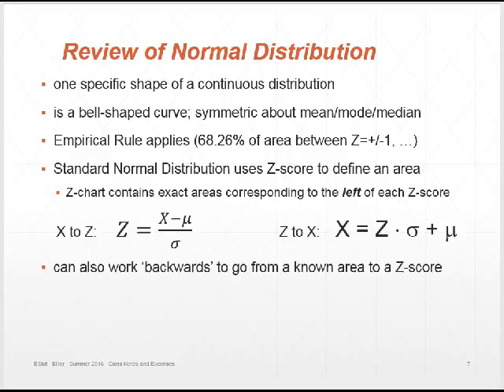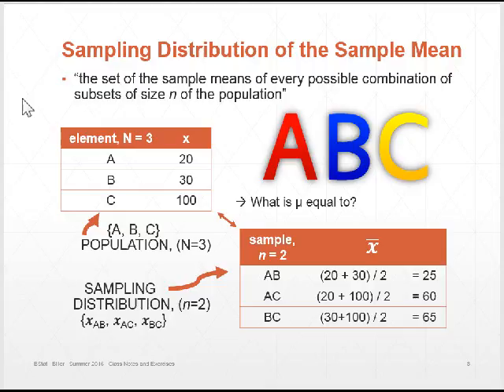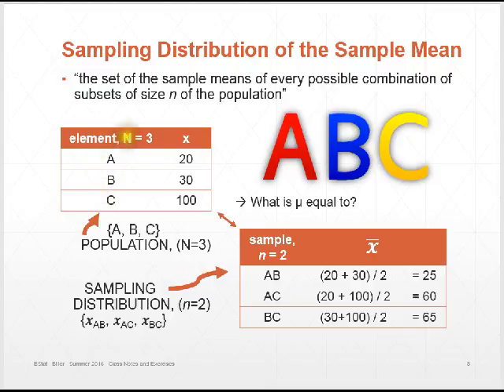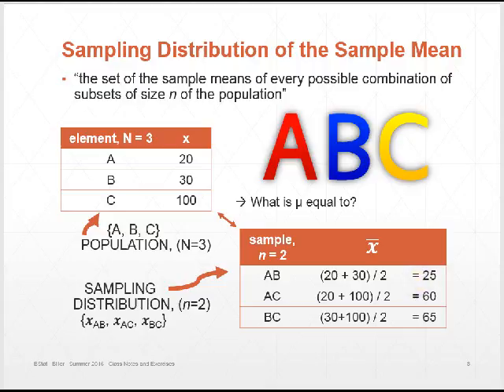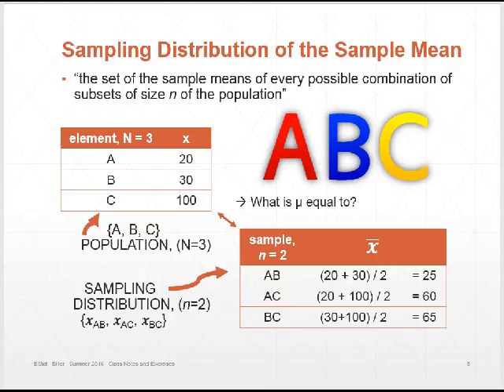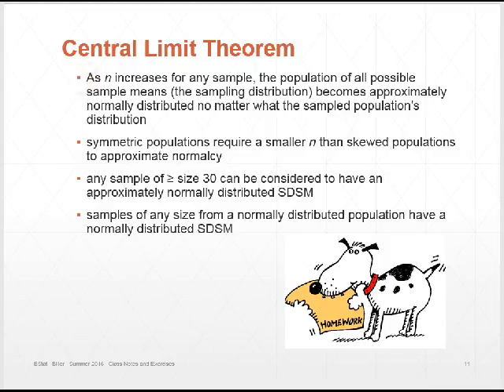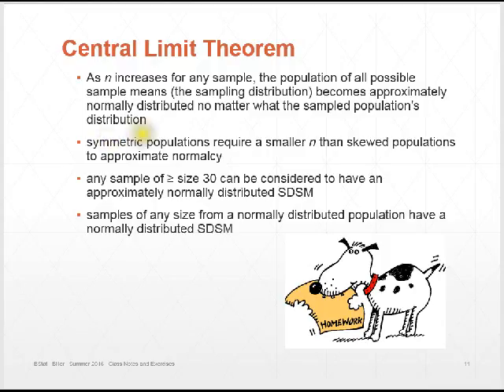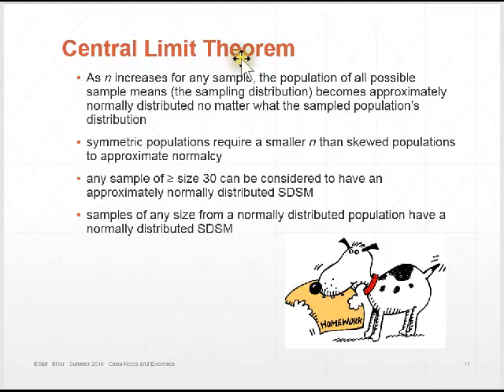BStatVid0702 Bliler ch7SampDistsAndCLT Su16